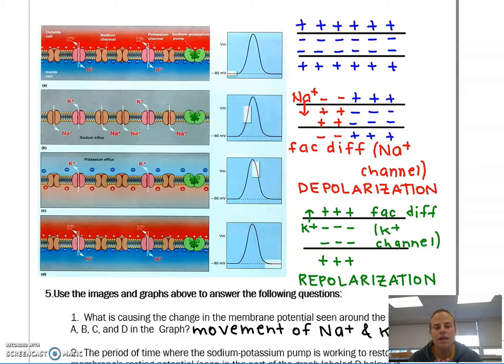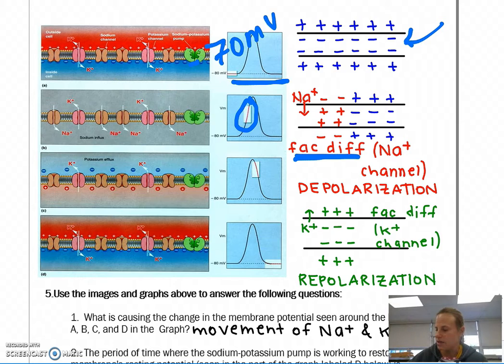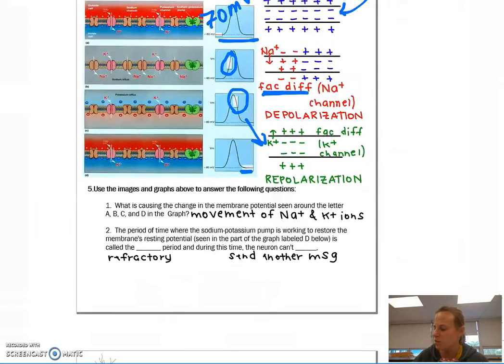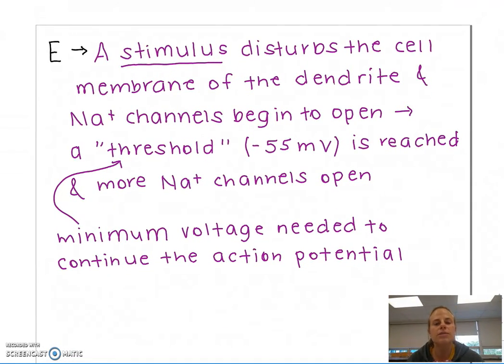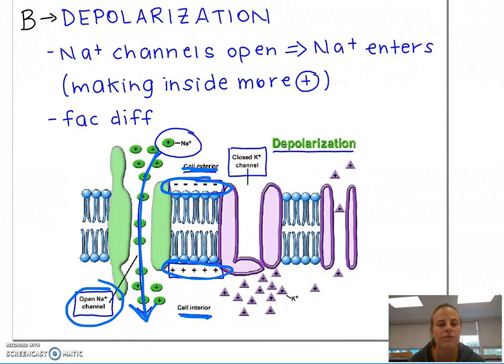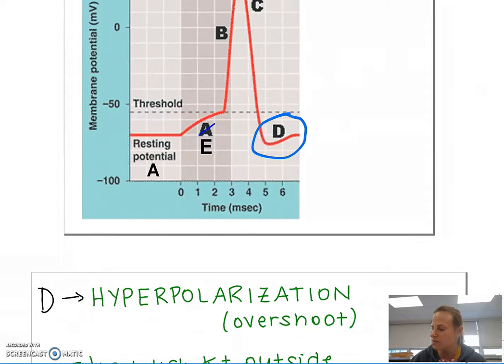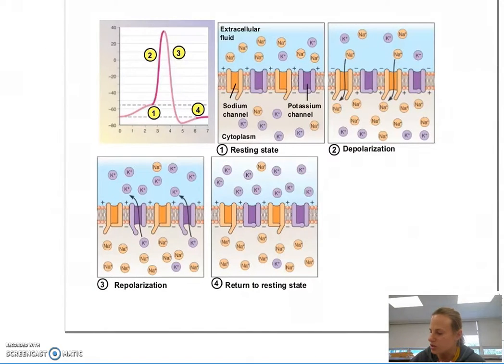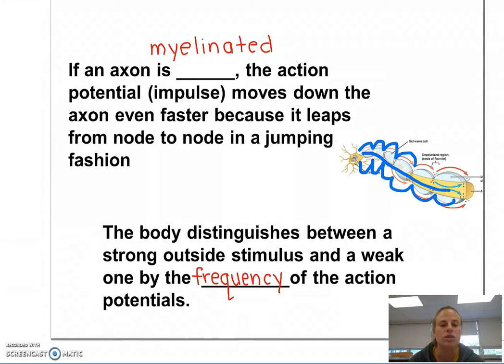AP_IB Bio - Neuron and Kidney - Slides 09-21